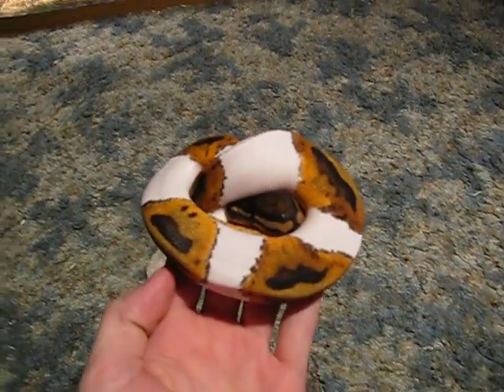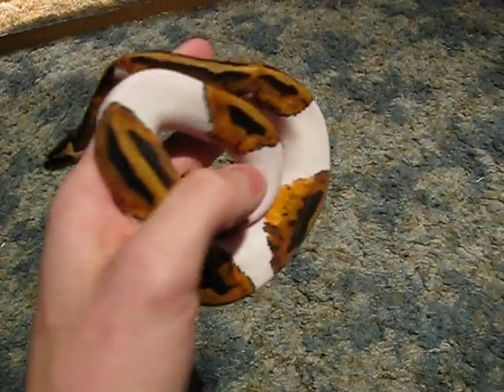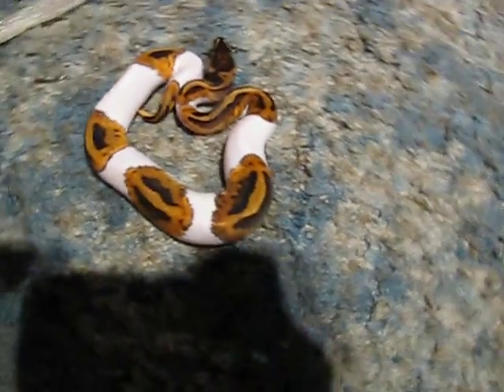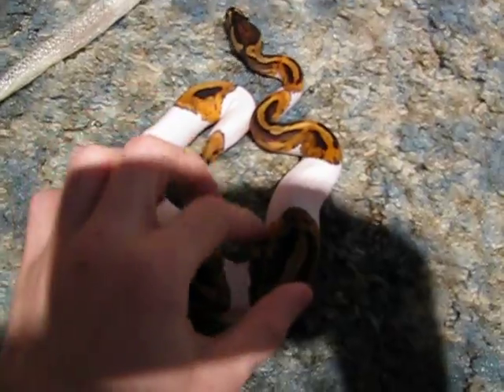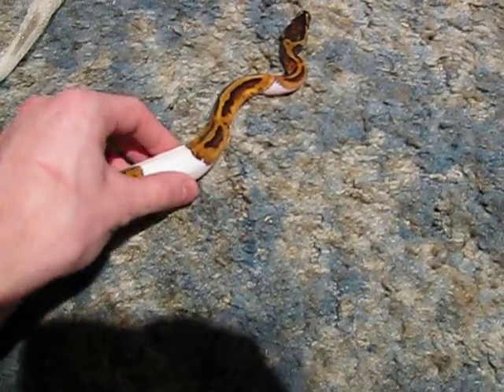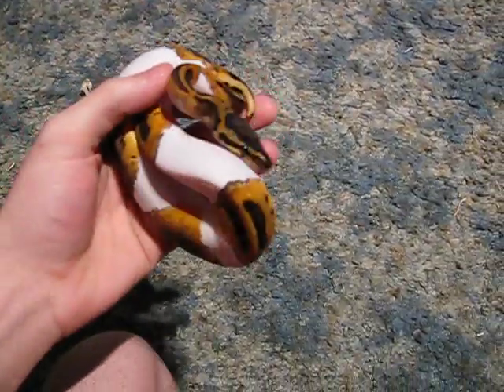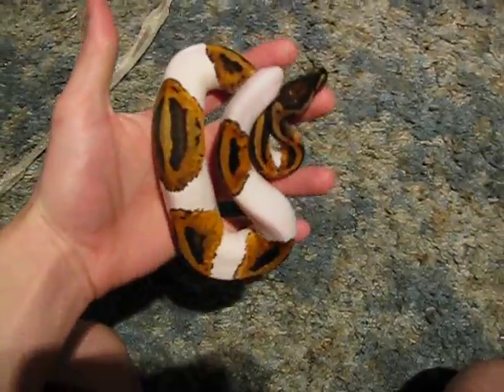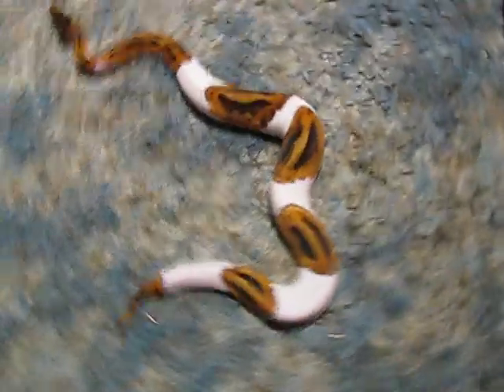Update on the Piebald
a lot of you wanted an update vid on the pied after his second shed, so here it is! Not much differen't, just gained a few grams and looking awesome still!